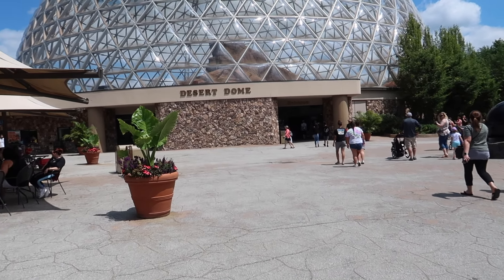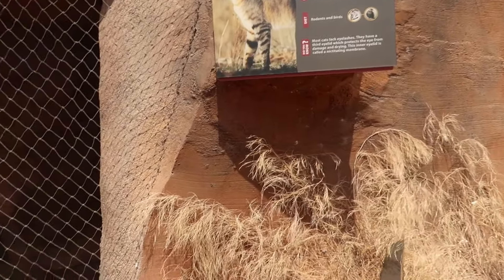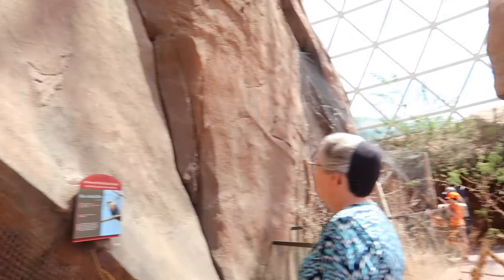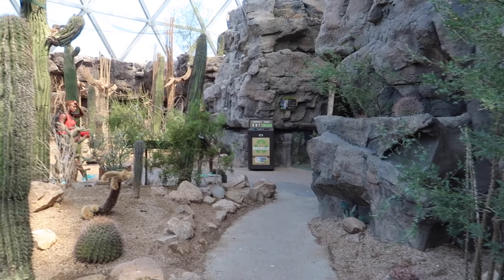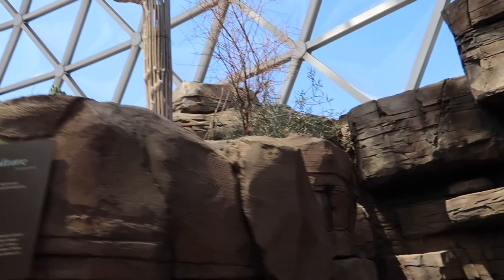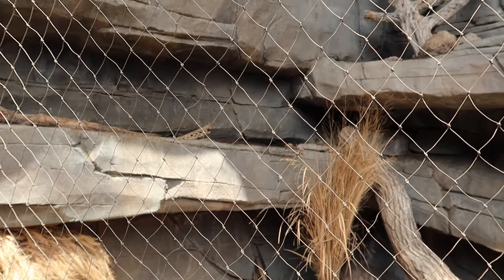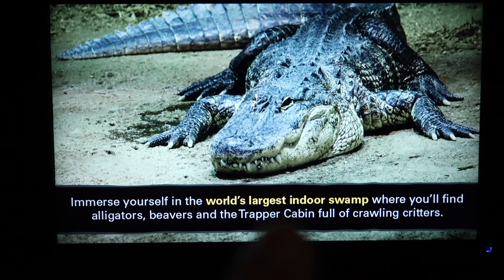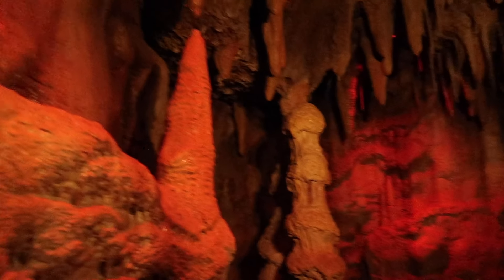Desert Dome | Kingdom of the Night | Omaha's Henry Doorly Zoo | Update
About us:
We are Brian, Amber and Echo. We created this channel to offer our first person experiences with places that we visit. We are excited to share our lives with all of you. Have a great adventure!

Products:
Canon PowerShot G7 X Mark II Digital Camera
iGadgitz Mini Tripod
Gonex Tactical Military Backpack
VILTROX Video Light